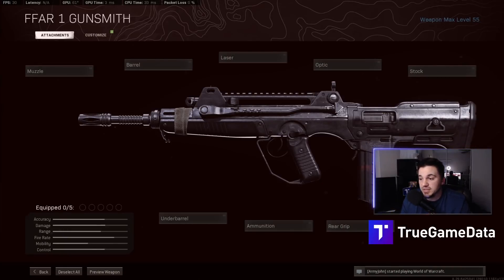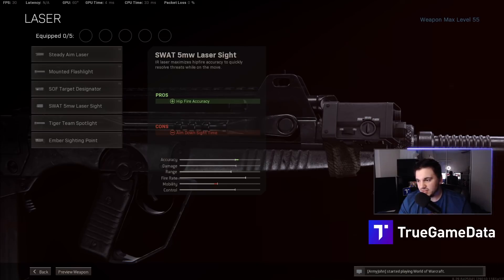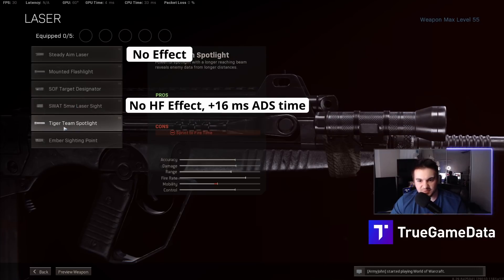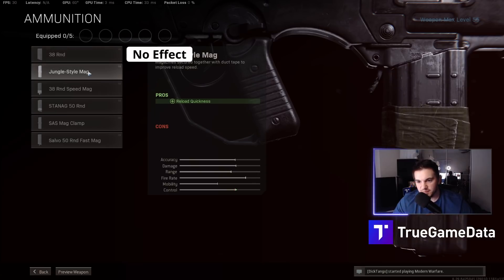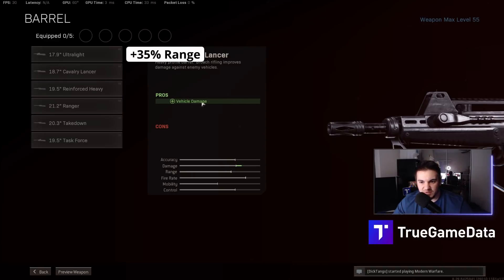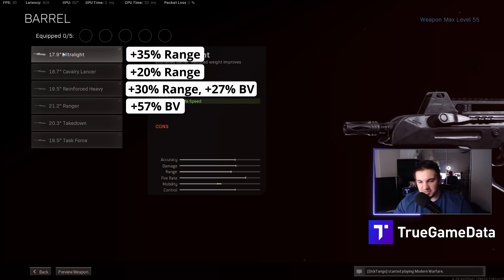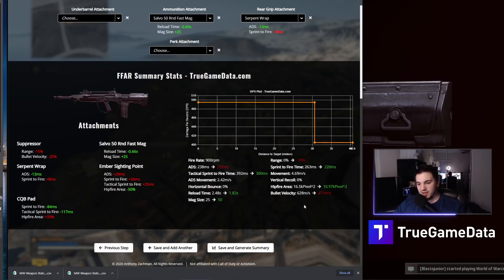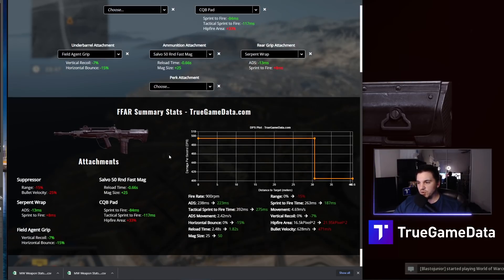What do Warzone CW Attachments Actually DO?? FFAR Mislabeled Stats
Advanced stats for the FFAR, all attachments are on the site!

I will have to test all the weapons for hipfire attachments since apparently they are different per weapon.

Triadic Gaming (TrueGameDataLive, IAmGamerGrille (TGD Front End Dev), & Blastojunior's Social Discord)